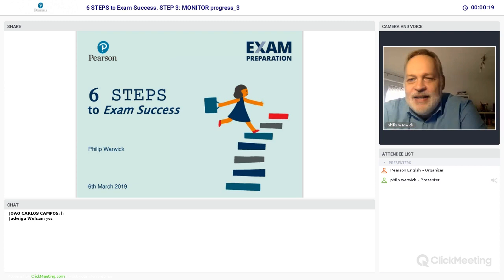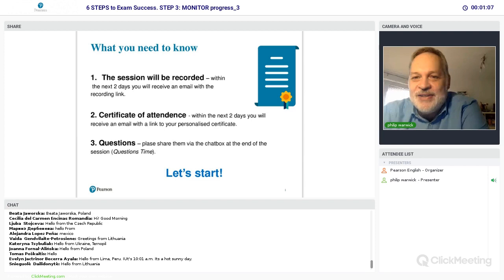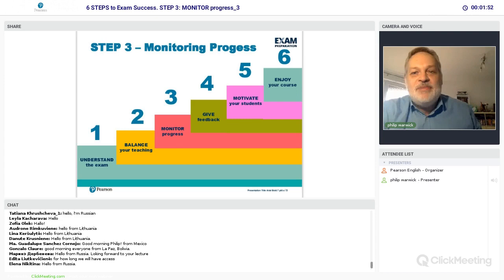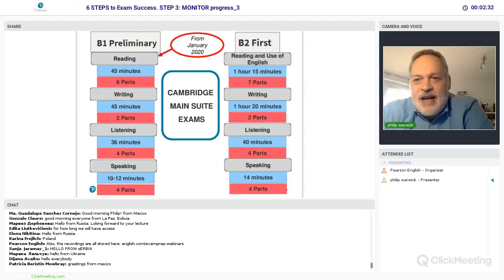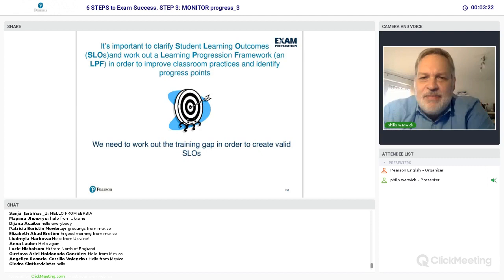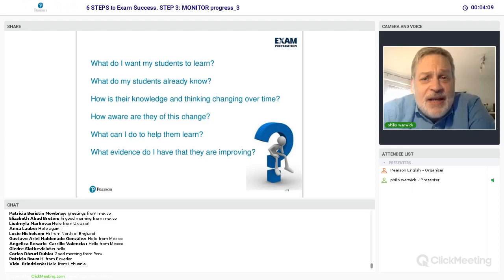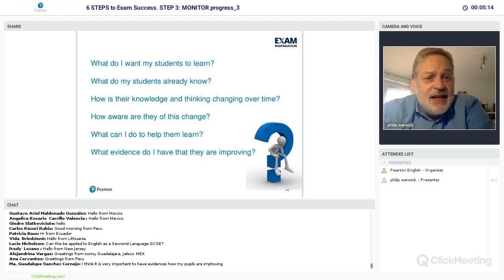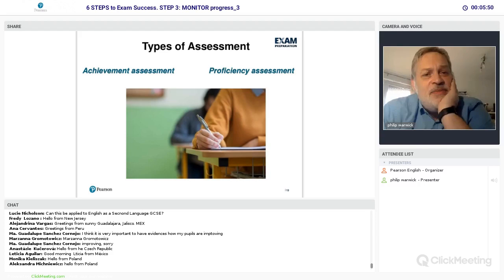Exam Success: Step 3, Monitor progress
Students need to have a clear idea of what their strengths and weaknesses are when it comes to passing exams and in order to do this, teachers need to have clear strategies for each skill tested.

This webinar will look at building exam strategies and identifying progress points. This will allow teachers to offer valid guidance and supervision whilst differentiating between the skills and parts of the exam so that they can review key concepts and track students’ progress.

Phil has been involved in ELT since 1988, working in a variety of countries such as Italy, China, Brazil and Czechia and teaching all types of students from prep school students in a school just outside Hastings to designing materials and teaching scientific writing to Czech scientists for an EU-funded project in Brno.

He's currently academic manager for a UK based summer school with centres in London, Brighton, Oxford, Cambridge and Canterbury and for an English project in Ilia State University in Tbilisi, Georgia.